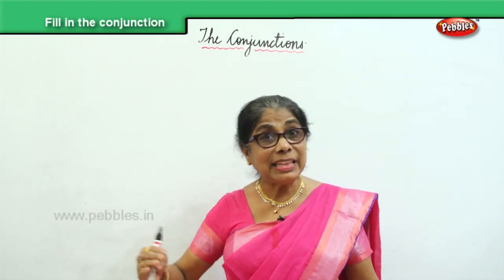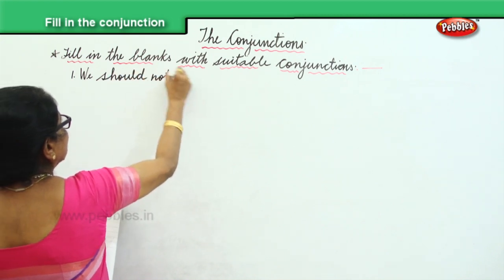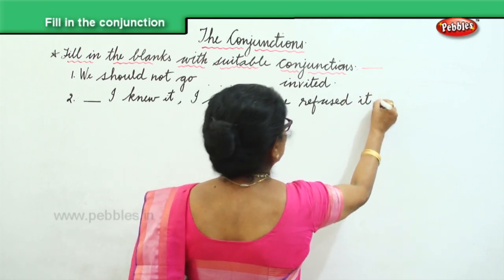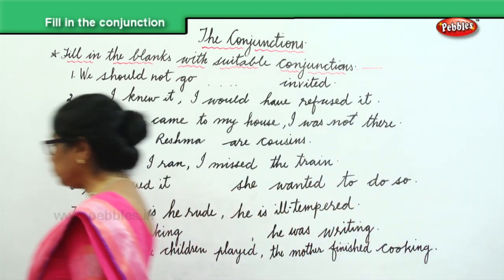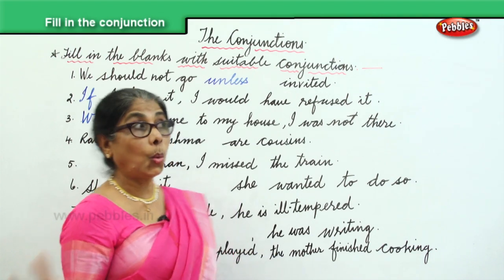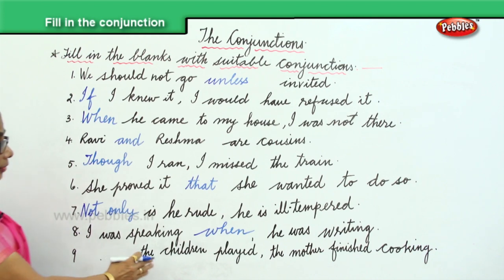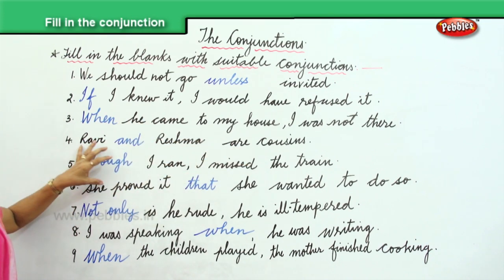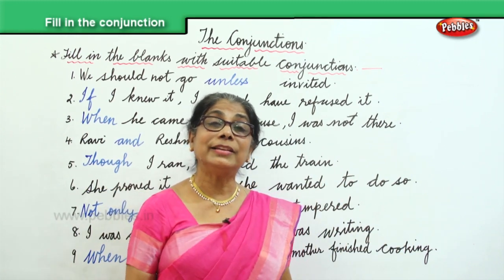Fill in the conjunction | Junior grammar for Beginners | Learn English Grammar